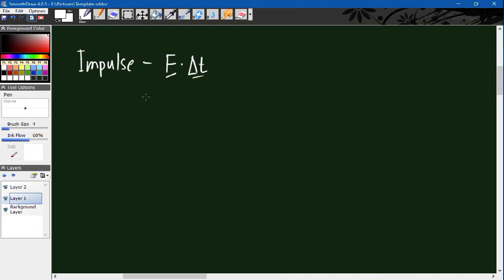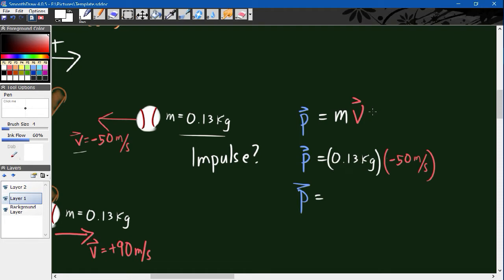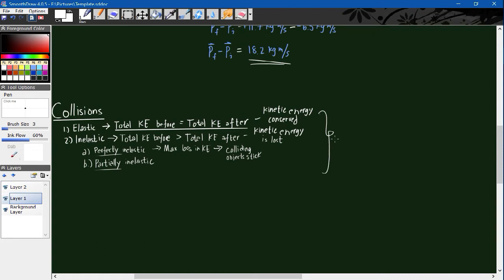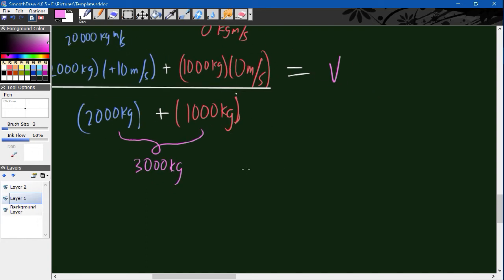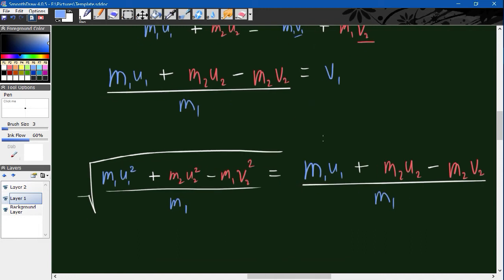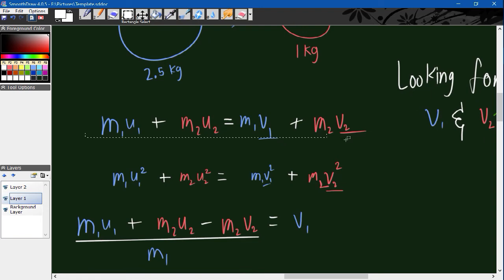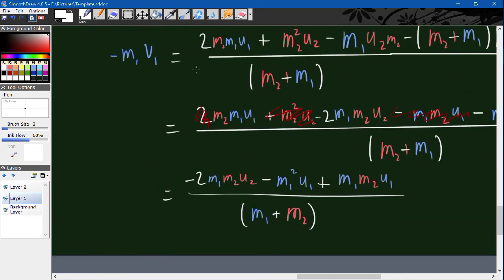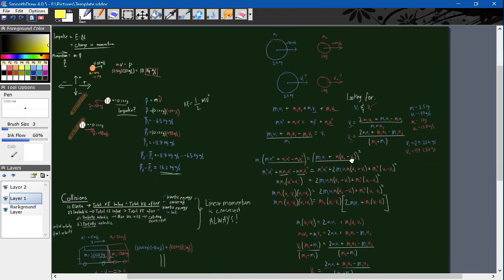PHY01 CO4 [1/?]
A casual discussion on momentum, impulse, and collisions.

Some time stamps:
Impulse - around 10:10
Momentum - around 11:30
An exercise on impulse - around 14:54
Collisions - around 26:40
An exercise on inelastic collisions - around 35:19
An exercise on elastic collisions - around 41:55
Deriving an equation for the final velocities of two objects after an elastic collision - around 44:58
Finishing the derivation and applying it to the previous exercise - around 1:13:45
Confirming that the derived equation is correct from simulations - around 1:17:27